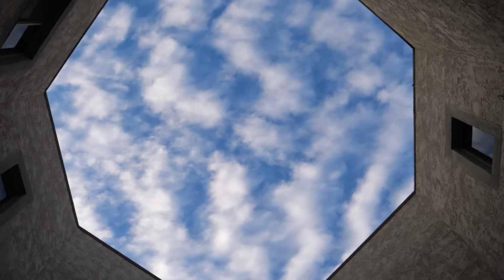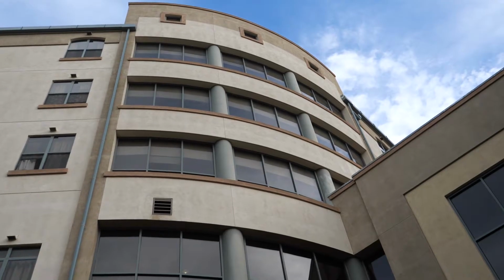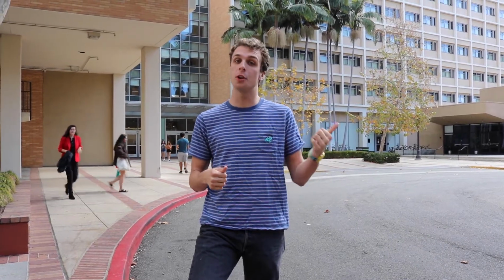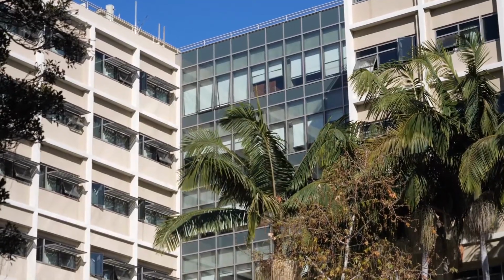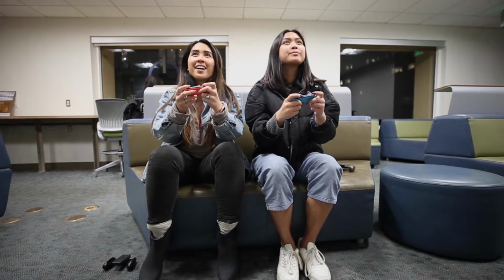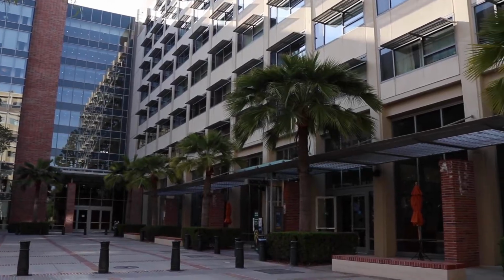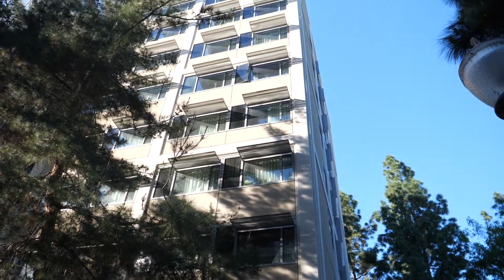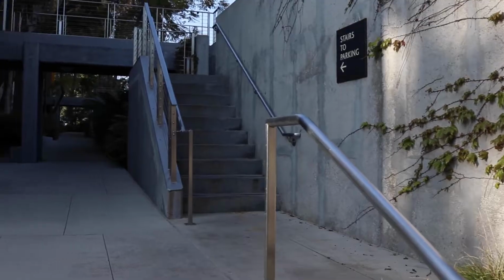Tour of The Hill | UCLA Housing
Welcome to The Hill! This is where all of the UCLA dorm buildings and residential restaurants are located, along with other student resources.